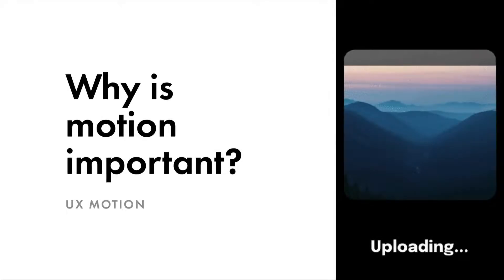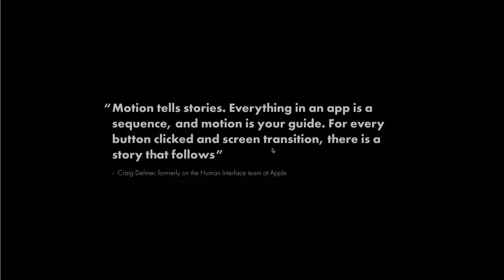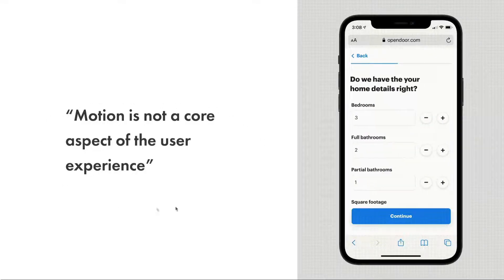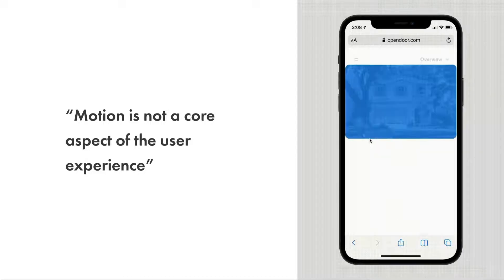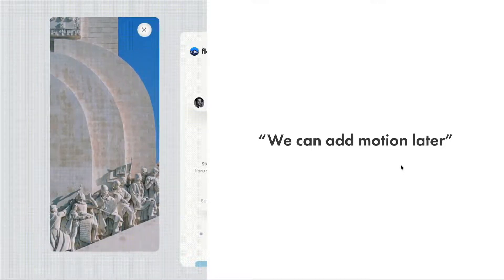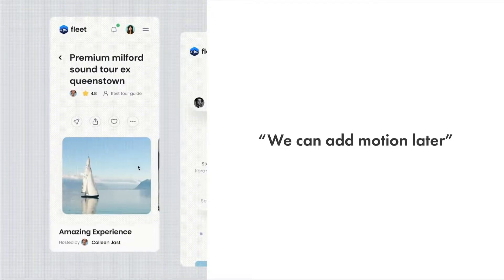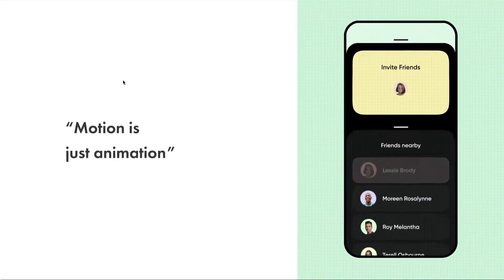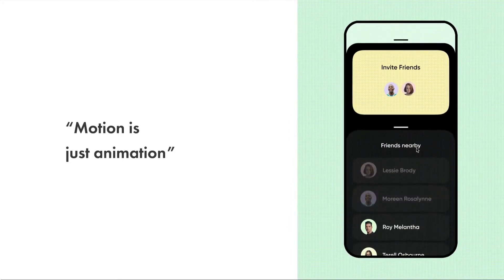Motion Design with Figma Animations | Motion Graphics | UXUI | Lesson 2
AcademyZeroToMastery - Motion Design with Figma Animations, Motion Graphics, UXUI.